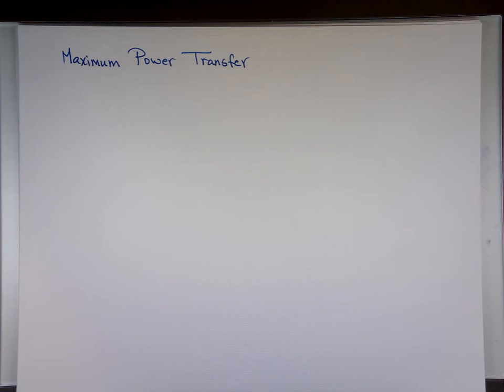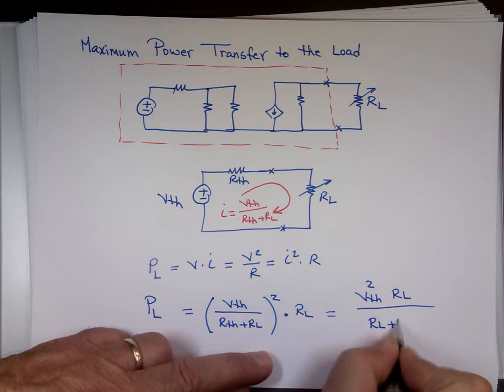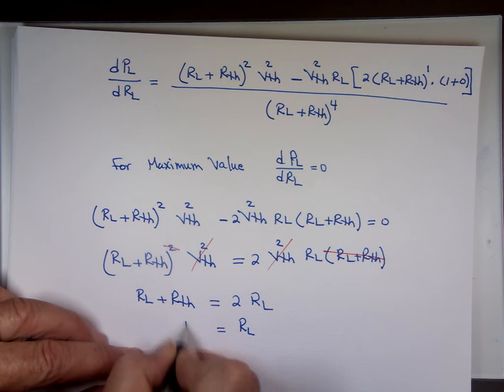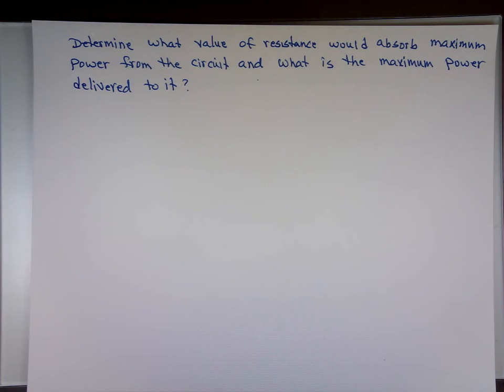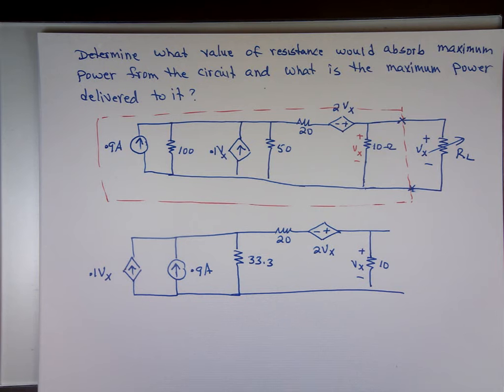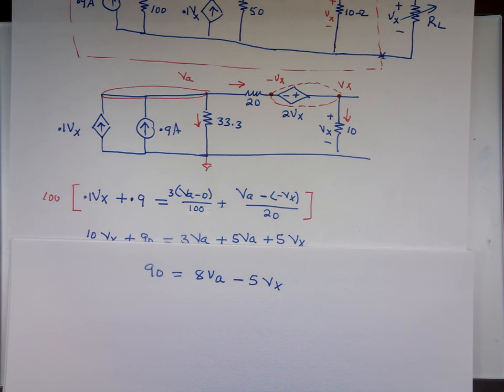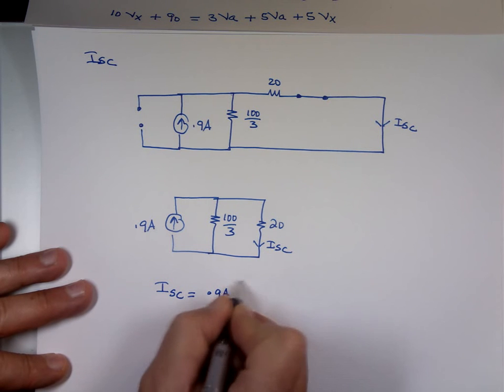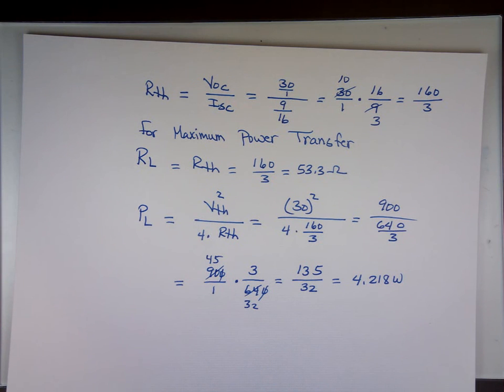Maximum Power Transfer to Load